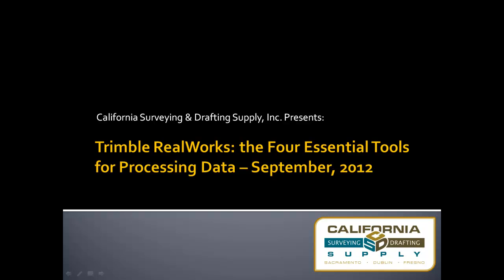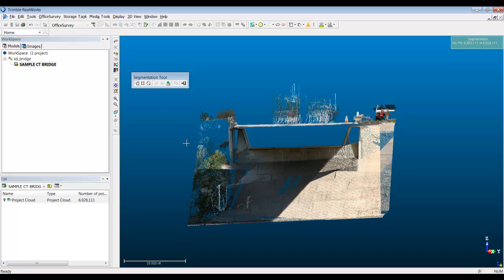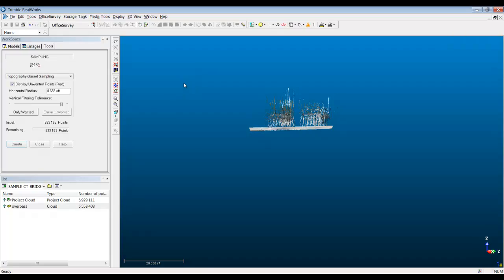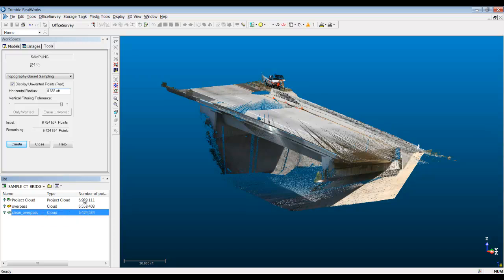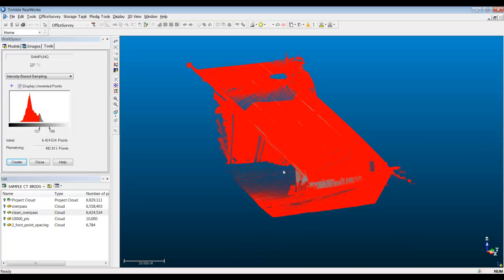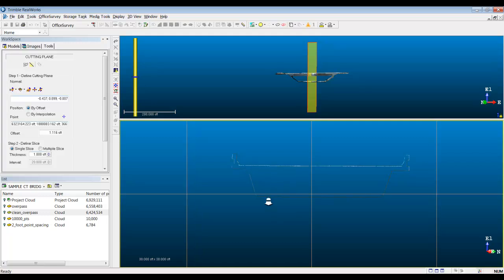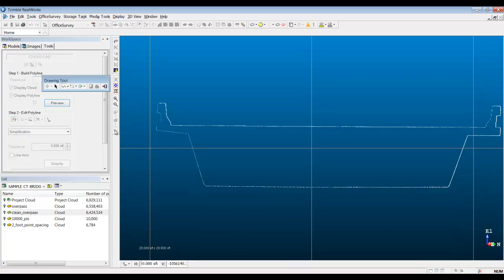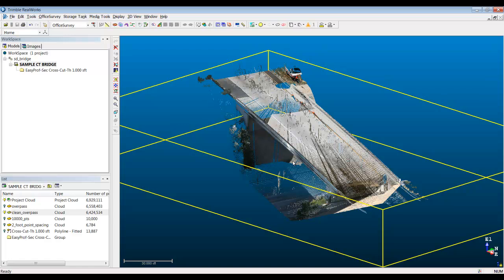Trimble RealWorks: 4 Essential Tools for Easy 3D Point Cloud Processing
This presentation demonstrates: by learning how to use four basic tools in Trimble RealWorks Advanced, you can quickly and easily process 3D point cloud data - even if the clouds contain several million points.